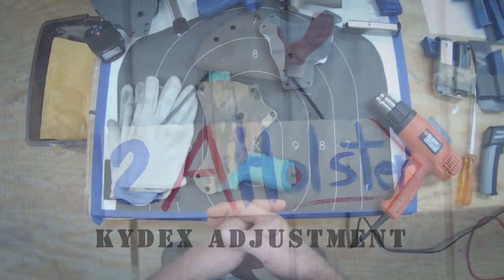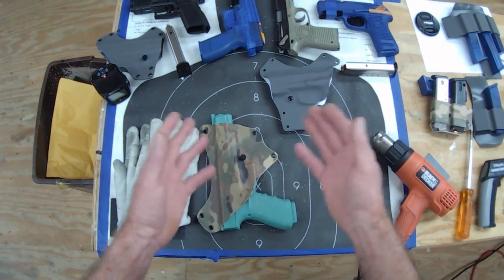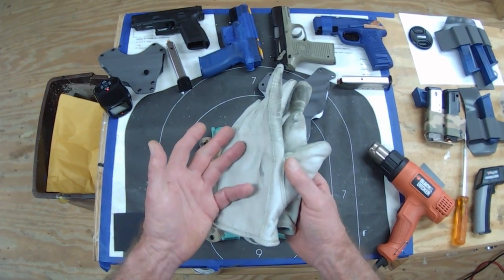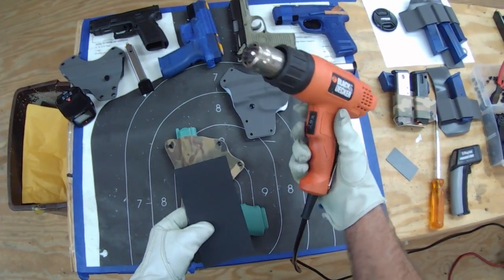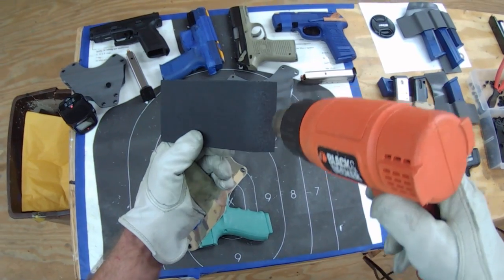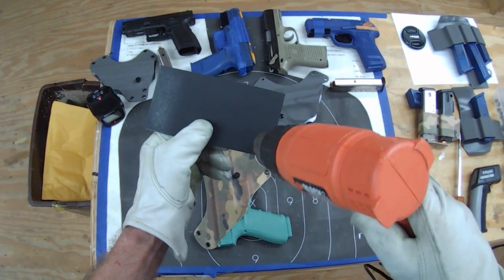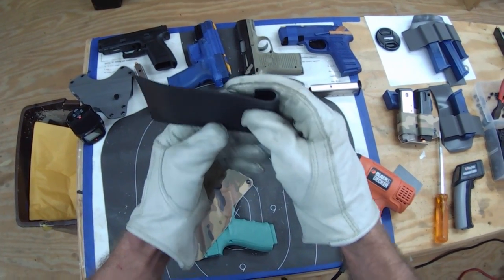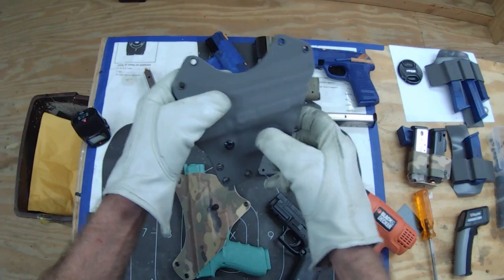Heating & Adjusting your kydex Holster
How to use your heat gun to adjust your holster tighter or looser or simply working with the kydex as needed.